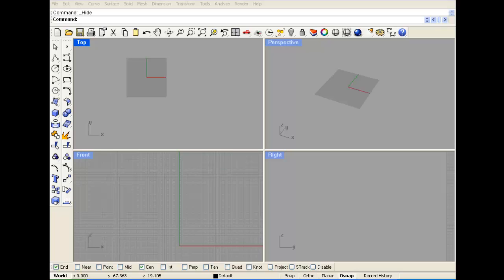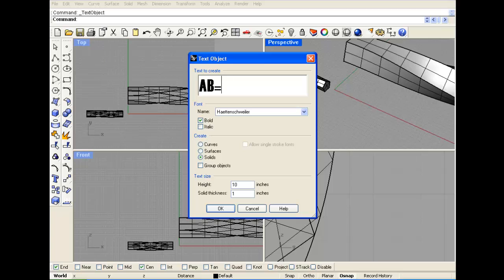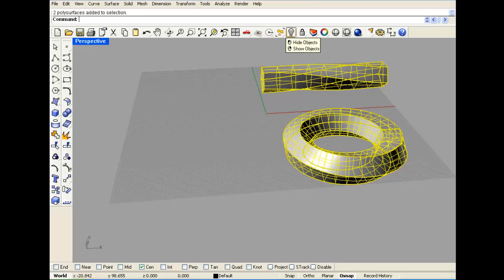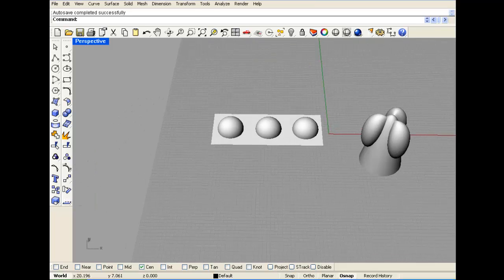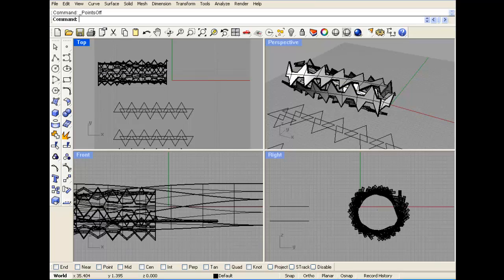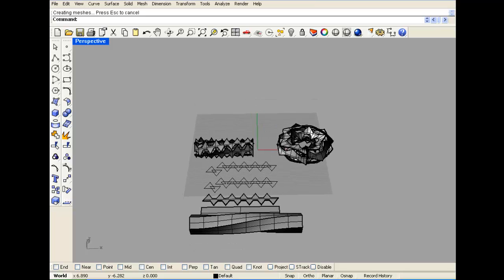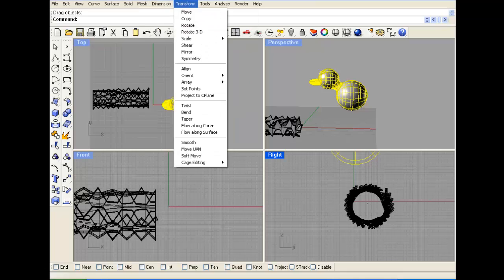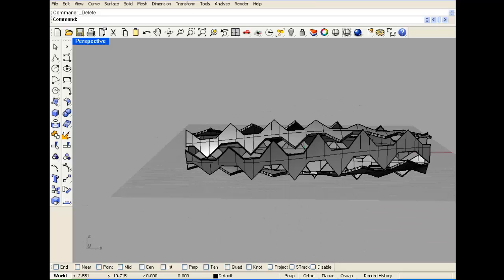The Regal Rhino. Rhino 3D: Flow Along Curve/ Surface and Cage Edit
Introduction and approach to using flow along surface and curve. Also mention how to manipulate a poly surface using cage edit.